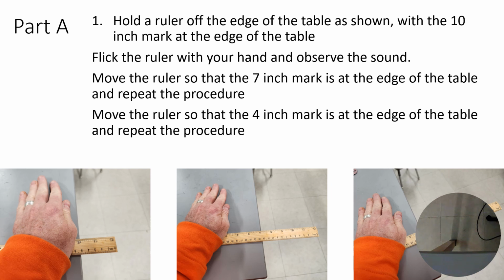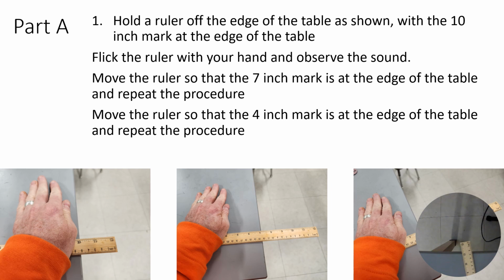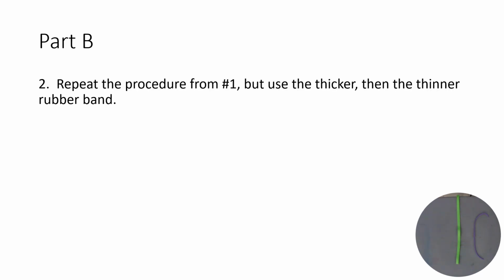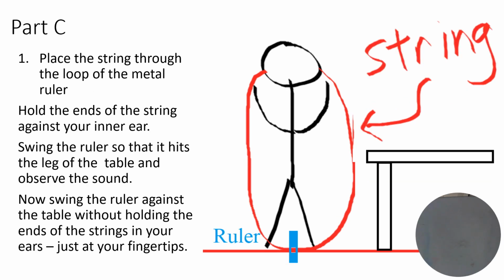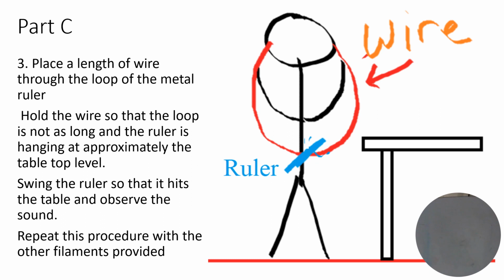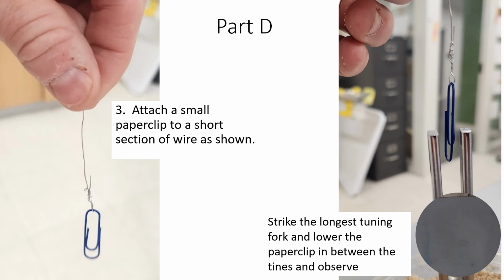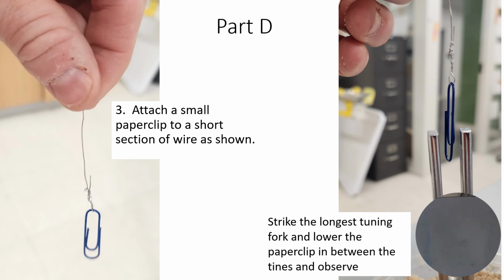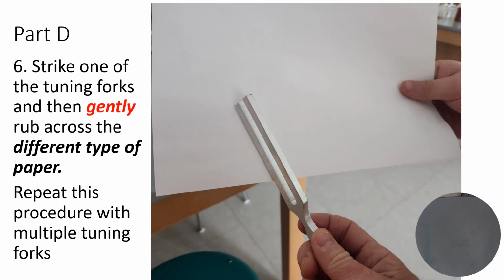weigand physics - sound mini labs conclusions